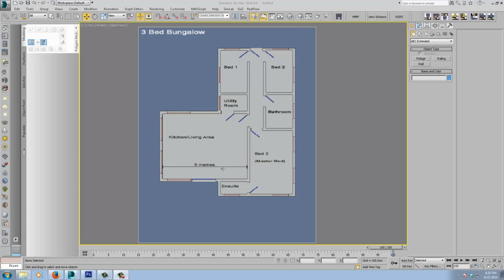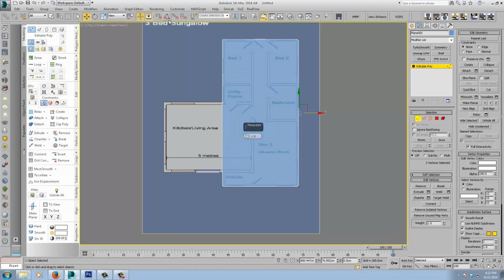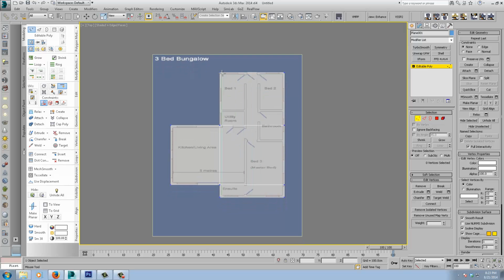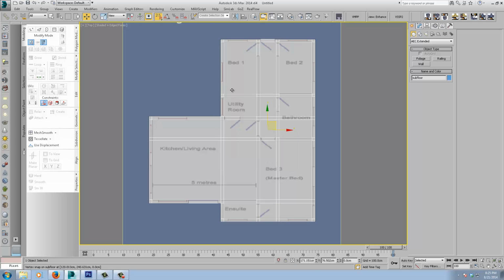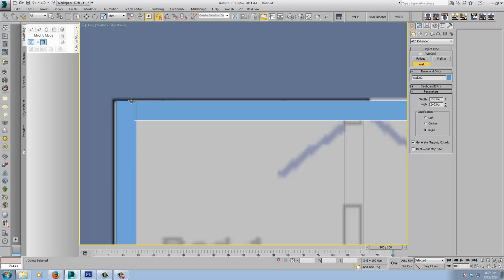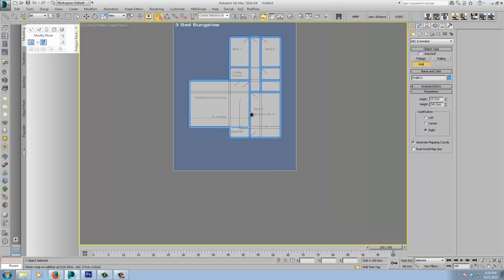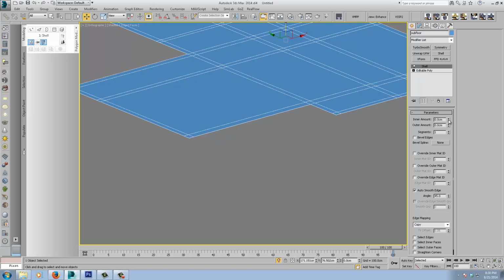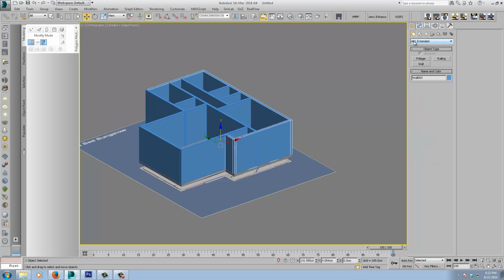3dsmax_Archvis basics modeling the bungalow_Part 2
In part 2 we will create the walls